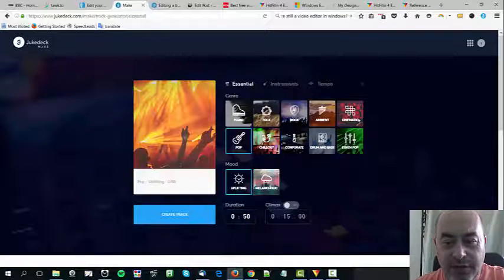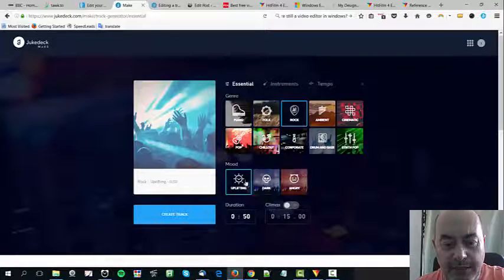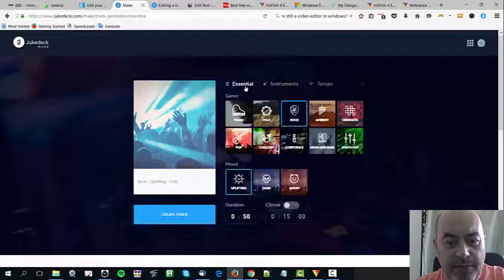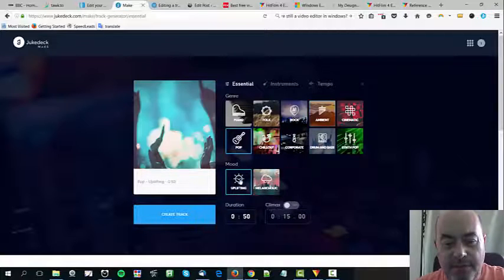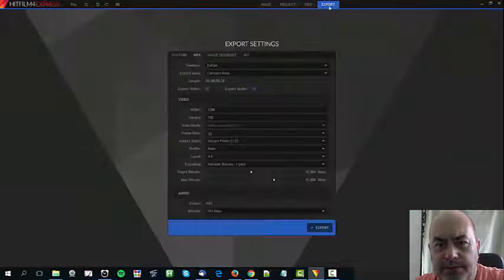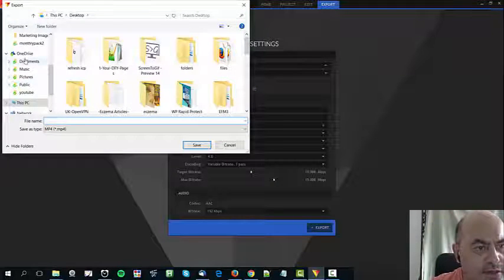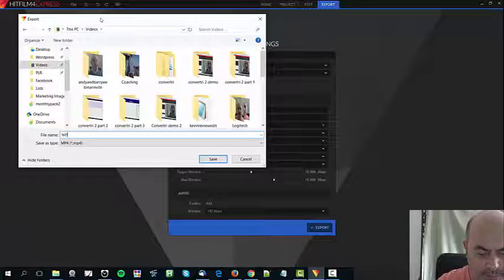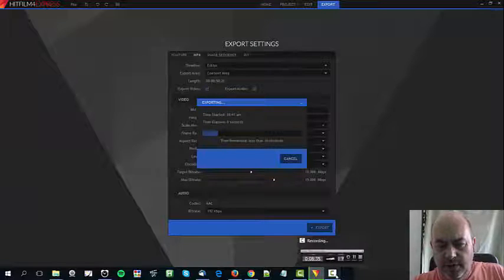3freetools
Three free tools that you can use to create videos, create unique audio tracks and put them all together!